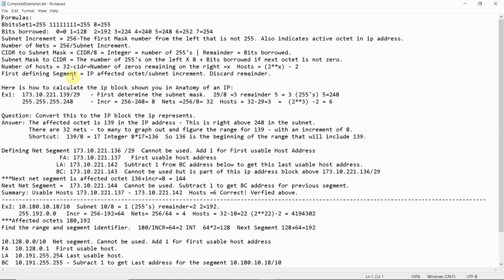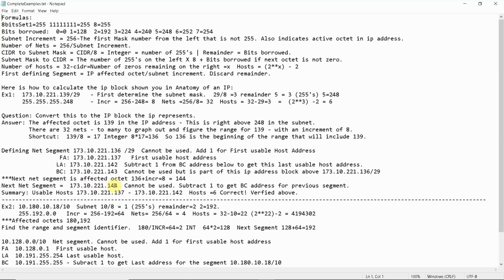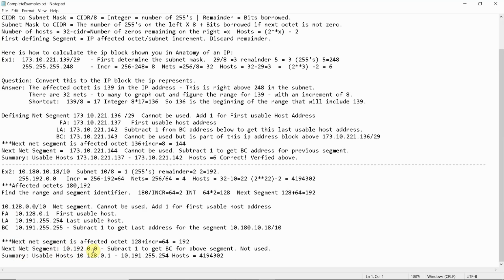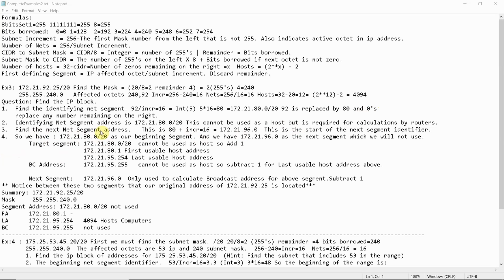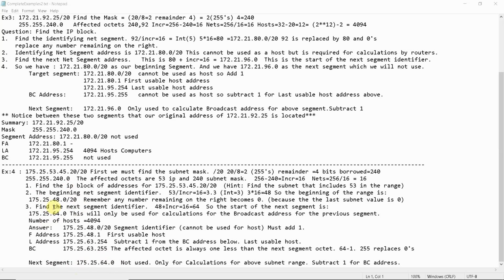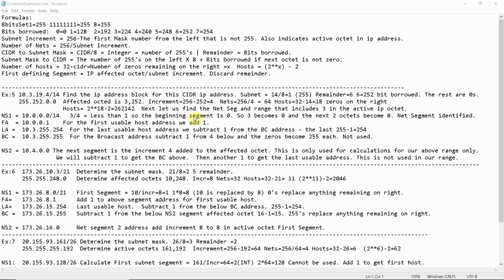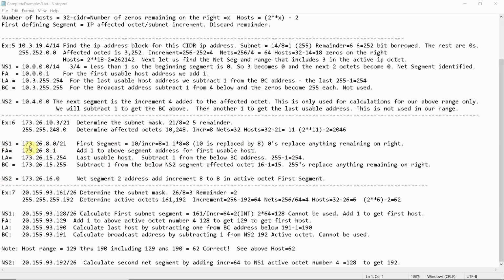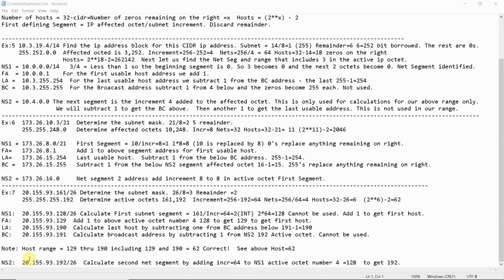IP Subnetting Secret 2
This video shows actual examples of IP subnetting.    Some examples taken from tests.